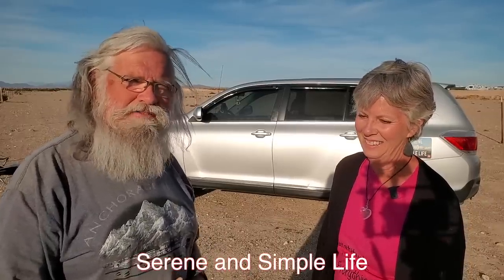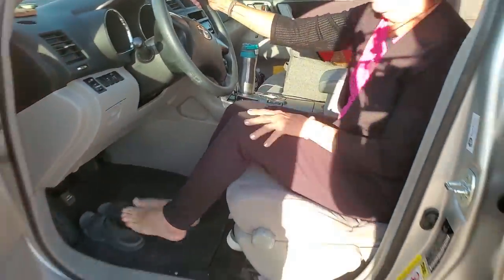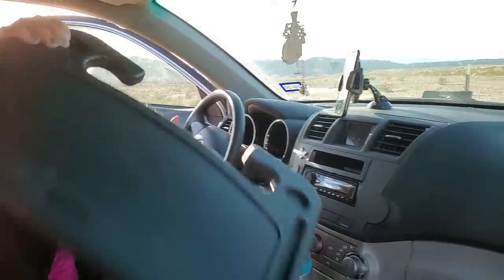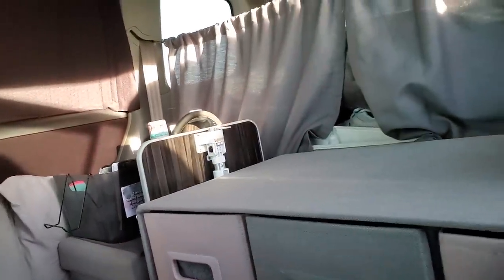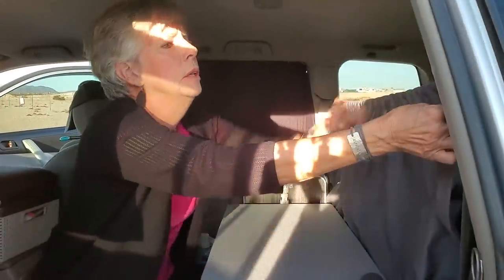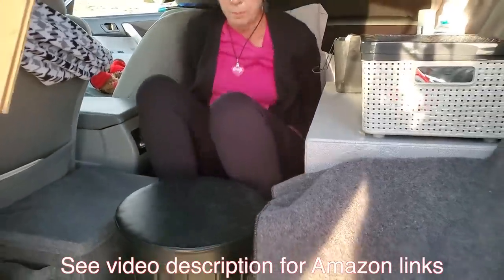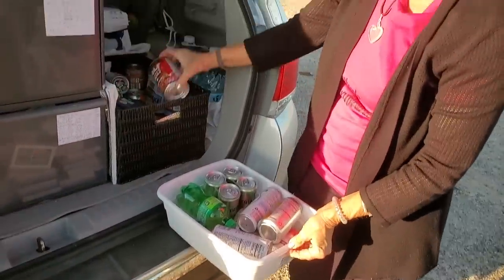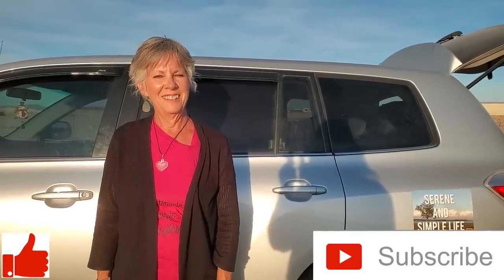Car Tour of Solo Woman Living Cheap in a SUV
Today we get an Update from Linda who we met last time living in her car, and now (after 15 months in the car) she has “upgraded” to an SUV. Her Mantra for this whole journey is “New Beginnings—Off the Treadmill Into the Great Unknown” and this is just another step into a life of joy, discovery and happiness! She has done some extremely clever things to make her SUV very comfortable to her, be sure to check out this video!

~Power Stations
~12V Batteries
~Portable Solar Panels
~Hard Solar Panels
~Gas and Dual Fuel Generators